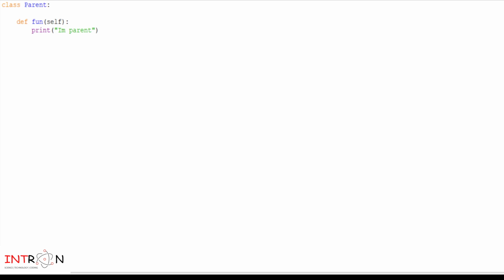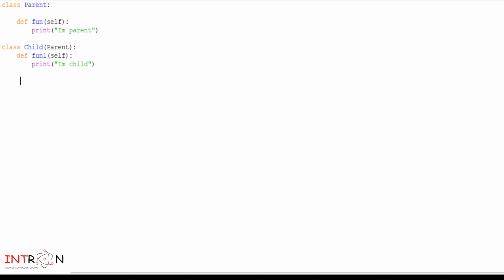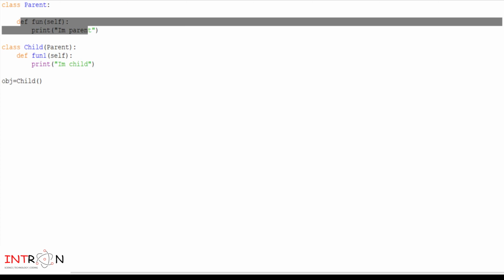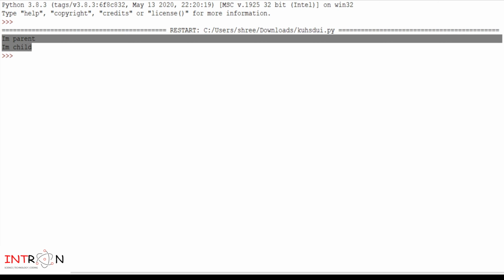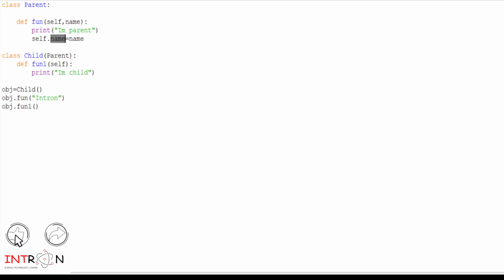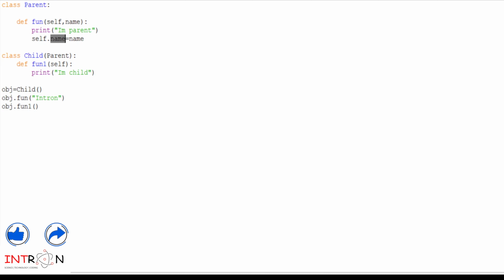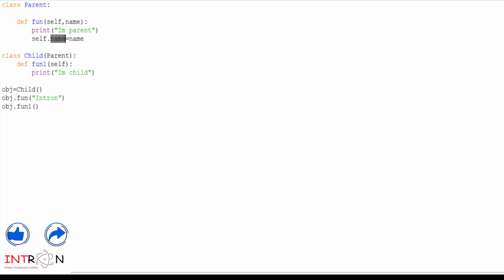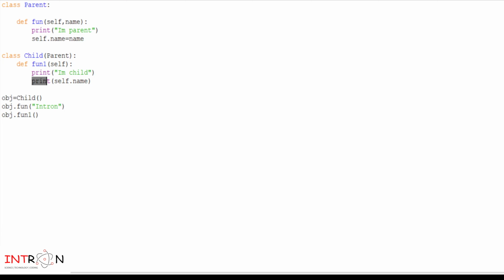Single inheritance in Python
Welcome everyone in our python in-depth tutorial. In this video, we will learn about the single inheritance in Python.

Video #31 single inheritance in Python